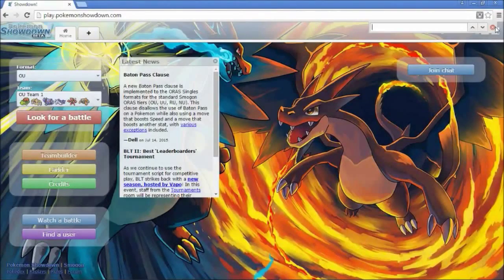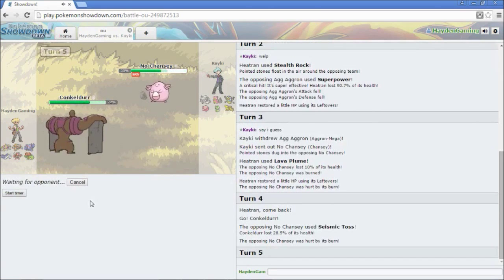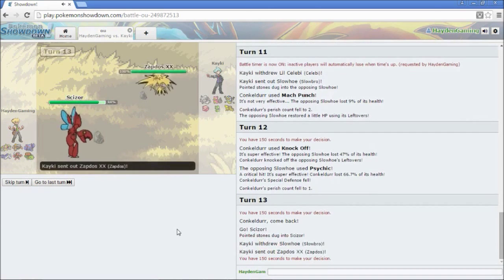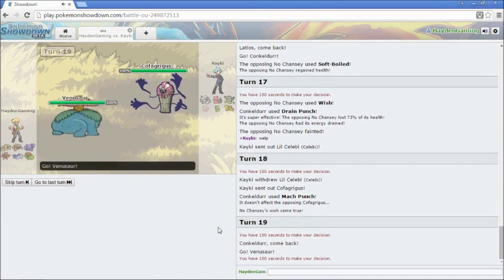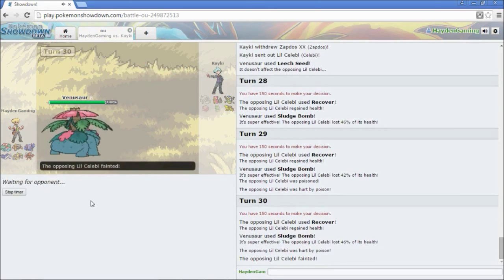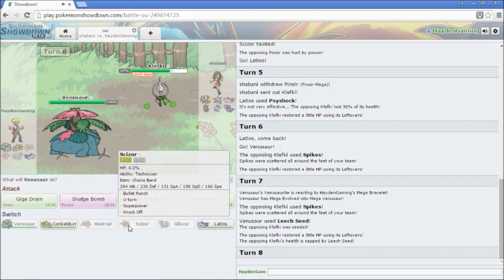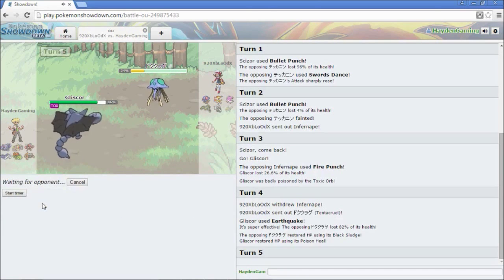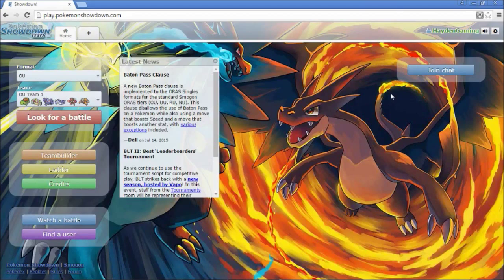Pokemon Showdown - OU battles 02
We did some shrekening, but we also got shrek'd.